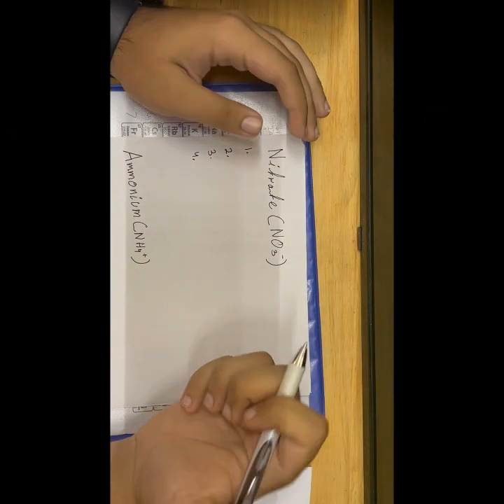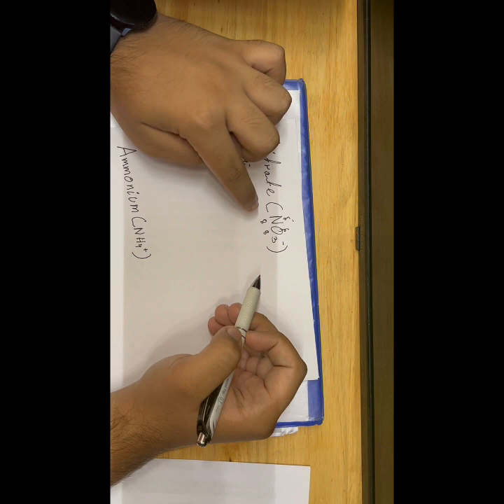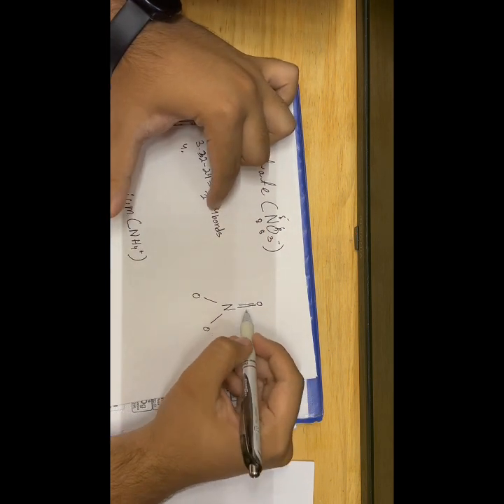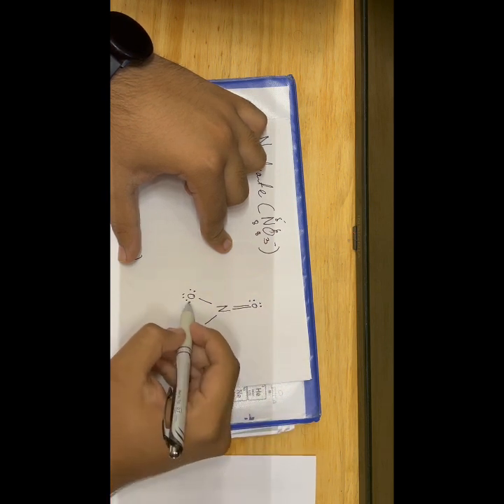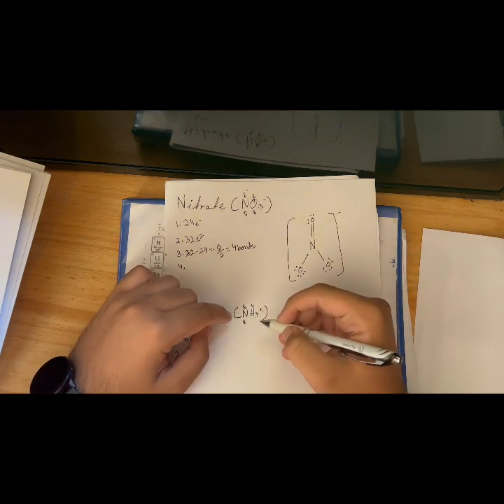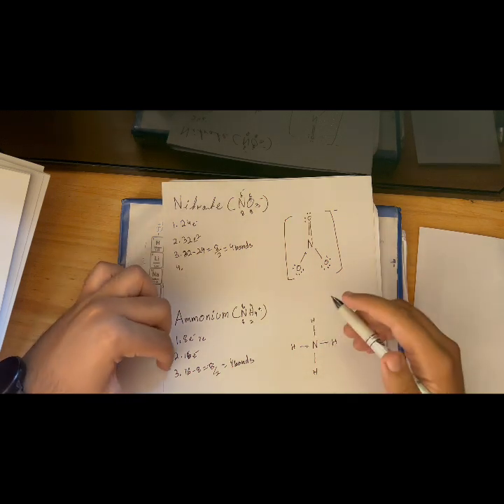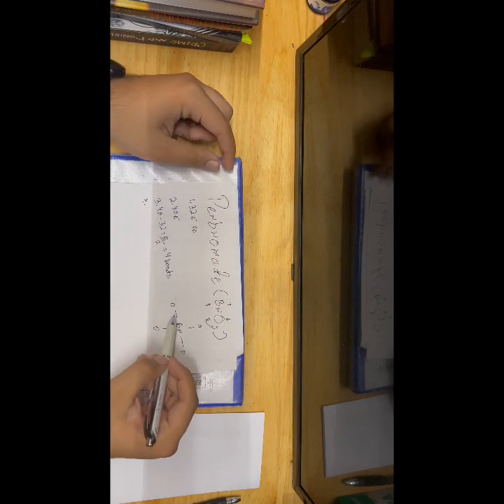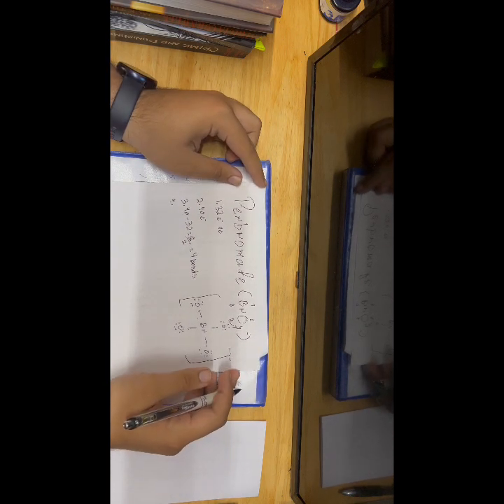How to do Lewis Dot Structures: The Kelter Method